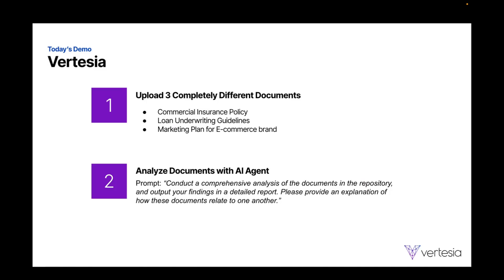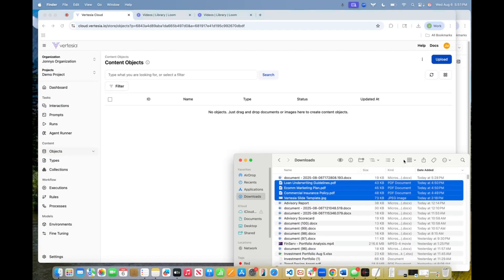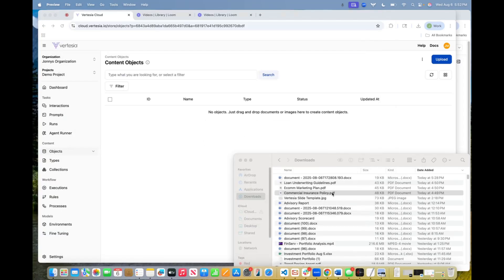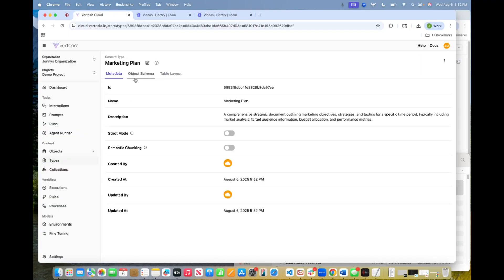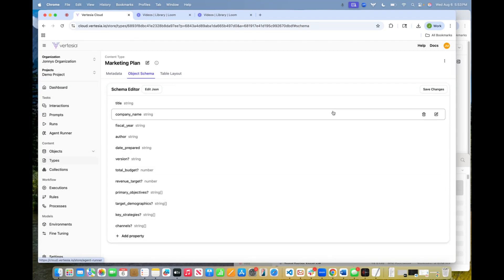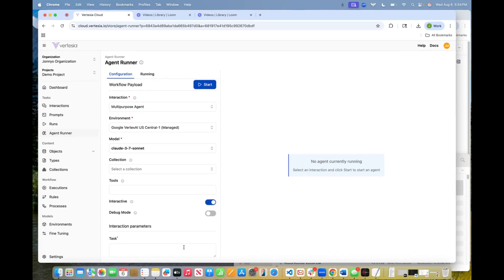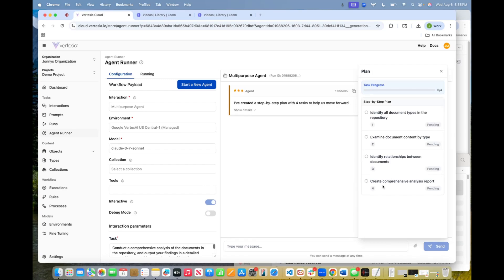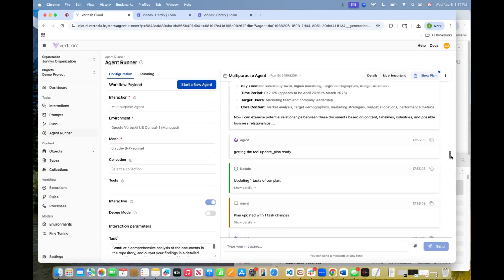Preparing Content and Running an Agent in Vertesia - Prep (pt. 1)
In this hands-on demo, we showcase how Vertesia’s autonomous AI agents prepare to analyze multiple unrelated documents—demonstrating the initial setup and comprehension steps that lay the foundation for powerful insights. The three documents include a loan underwriting report, capturing the versatility of the agent for varied business contexts.

What You’ll Learn:
- How the AI agent ingests and preprocesses diverse document types
- The steps for structuring content for analysis, including key QA prompts and metadata annotation
- Why this preparation phase is essential for ensuring accurate, efficient insights in downstream AI workflows

Whether you're building AI-powered content platforms, automating document analysis, or curious about Vertesia’s tech capabilities—this video lays out the setup in a clear, real-time walkthrough.

This video is your front-row seat to how Vertesia intelligently structures data before analysis. A must-watch for product designers, AI engineers, and anyone looking to understand how content readiness powers smarter insights.